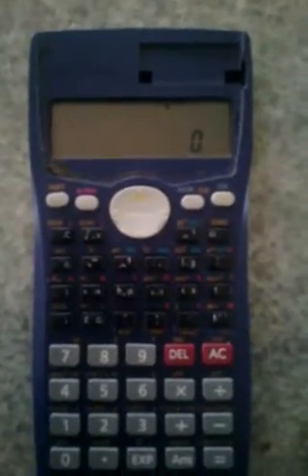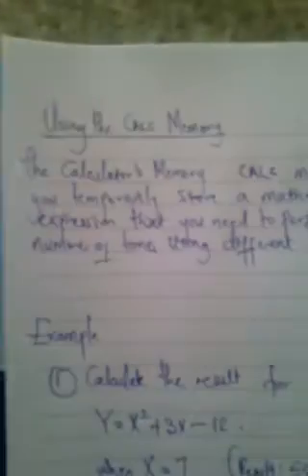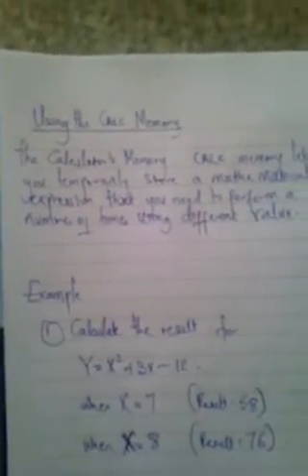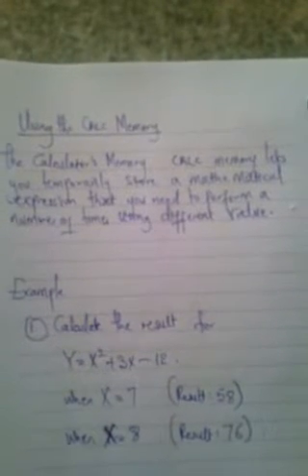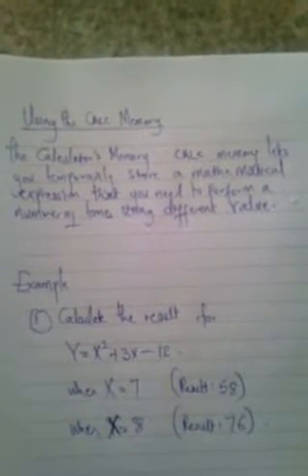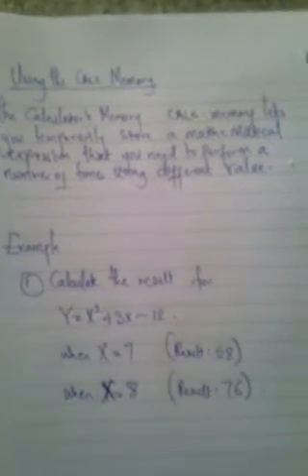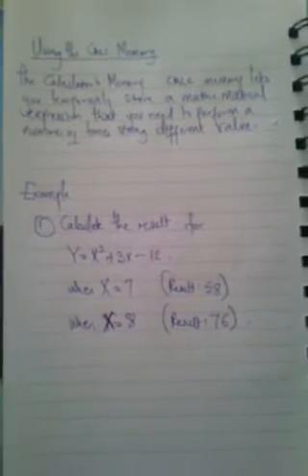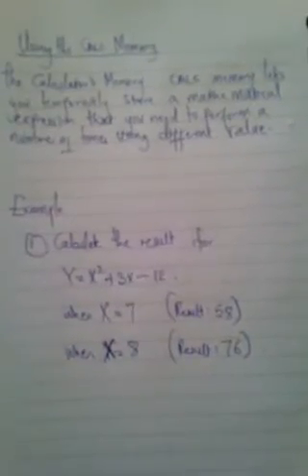CASIO fx-991MS Calculator Tutorial: Lesson 3- Using the CALC Memory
the CALC memory lets you temporarily store a mathematical expression that you need to perform a number of times using different value.